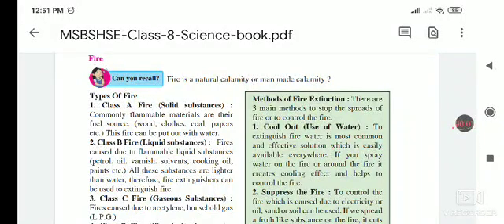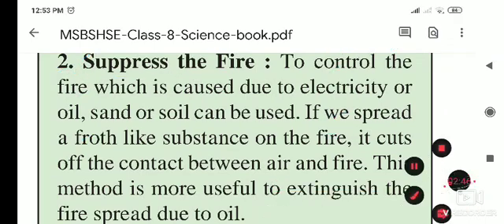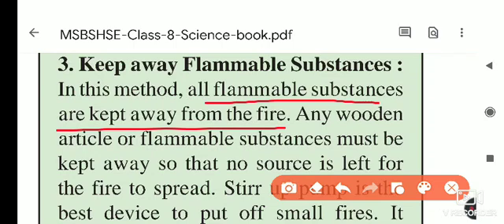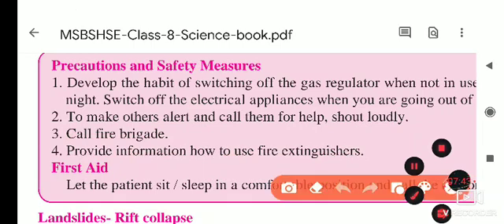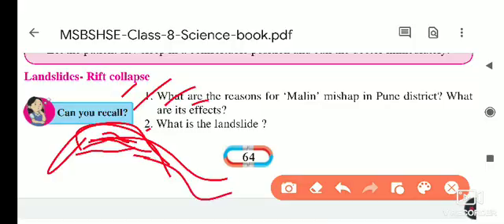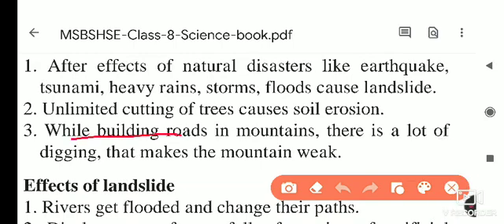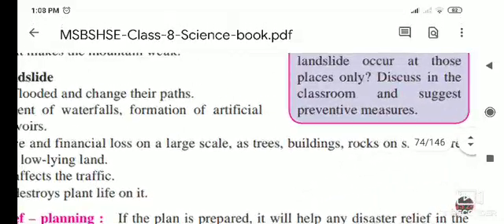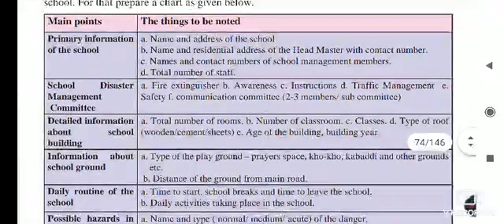9. Disaster management